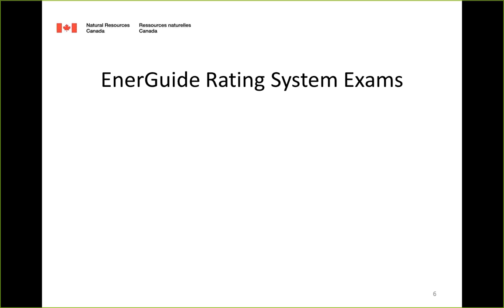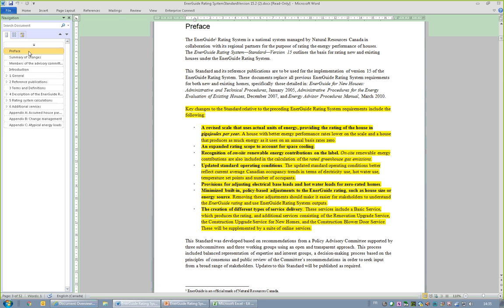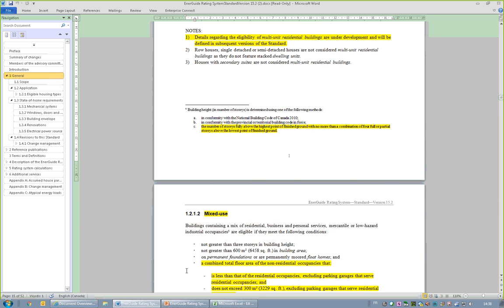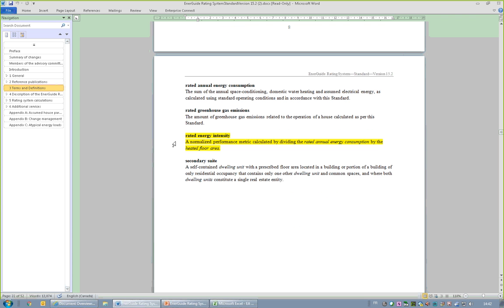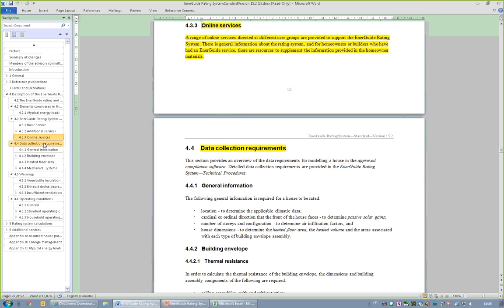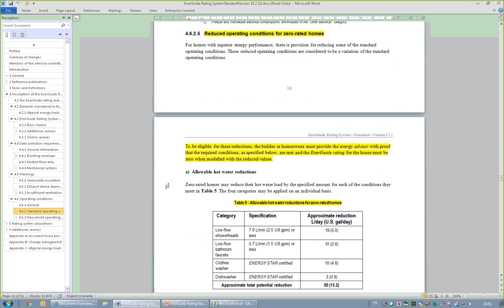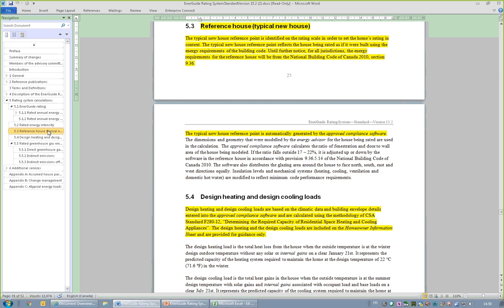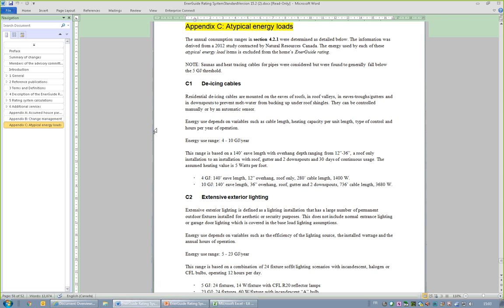ERSv15 Standard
Introduction to the EnerGuide v15 standard (NRCan 2016)